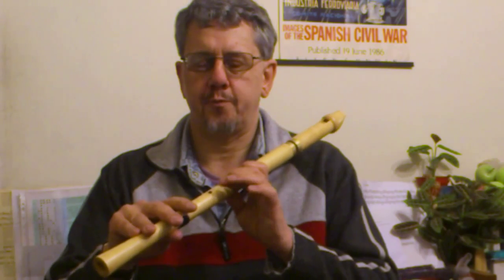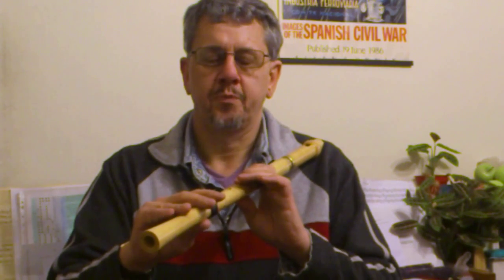Brenda Stubbert's Reel 3 - finger fan/swipe "triples" demo on flute & low whistle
Please click the SHOW MORE tab for full info/explanation.

This video [of the popular "Brenda Stubbert's Reel" written by Cape Breton (Canada) fiddler Jerry Holland] is the third of three made to illustrate points about short rolls and "triplet" articulation in this tune which I and others made in this thread on Chiff & Fipple

Further to my two previous video demos for this tune this is an attempt to demonstrate finger fanned or swept/swiped double or triple taps/strikes on an open tone-hole or a key to produce an effect similar to a cran (or a button box "triple") as a finger-articulation or ornament on L hand notes on low whistle or flute. This "multitap"/"polypat"/ripple/swipe technique (it has no generally recognised name) is not difficult in itself to do as a one-off, but it can only be used in musical contexts where the note patterns allow and there is time to fit the necessary R hand movements in. In this demo I deliberately over-do it in a tune which offers several opportunities to use it! I think it is very effective and useful, but like anything in music, should be used judiciously. I wouldn't use it this much in performance.

NB it can also be done (on an open hole, though not on a key) as an up-tube swipe rather than a down-tube one if that is easier in musical context or to an individual. Also note that something similar is possible on a Böhm flute by multitapping the key platter over the tone-hole of the note being sounded or one of the trill keys in a manner very similar indeed to how a button box player or a pianist would multitap or "triple" a button or key.

You can find ABC and staff notation for this tune on The Session.org

The low D whistle in this video is by Jonathan Swayne in boxwood. The flute is my Rudall & Rose #4683 made in 1843, but with modern Chris Wilkes head joint.